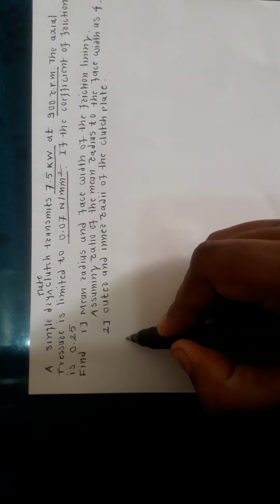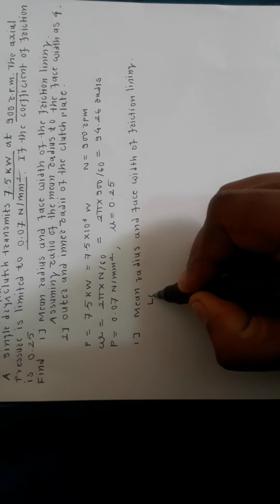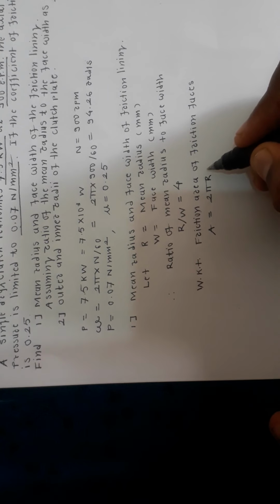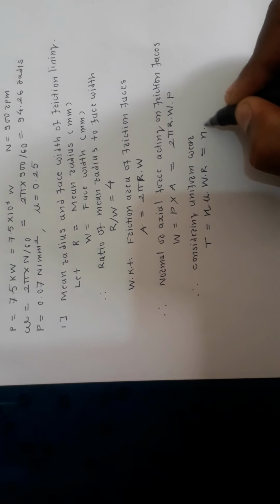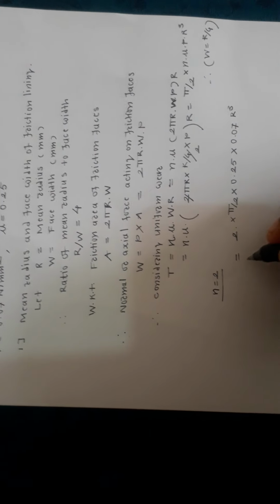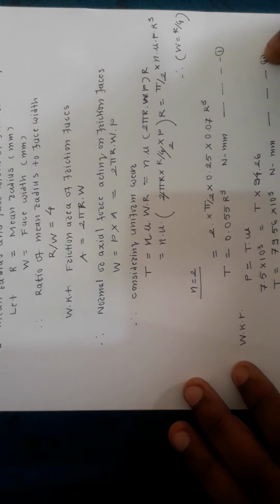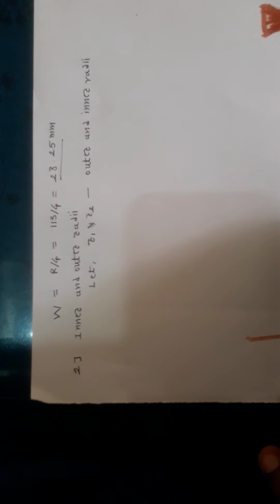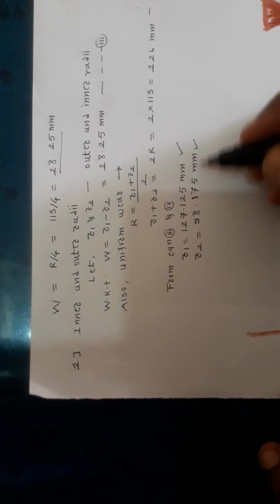Single plate clutch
Tom1